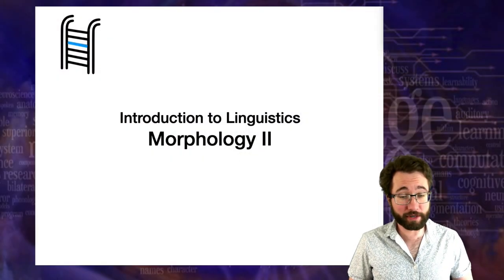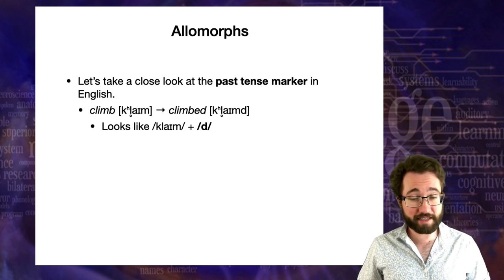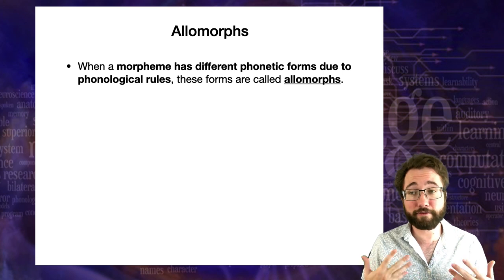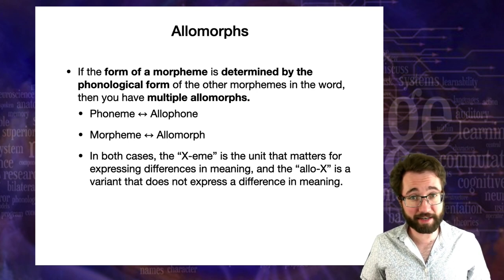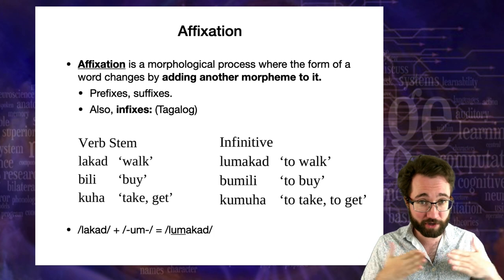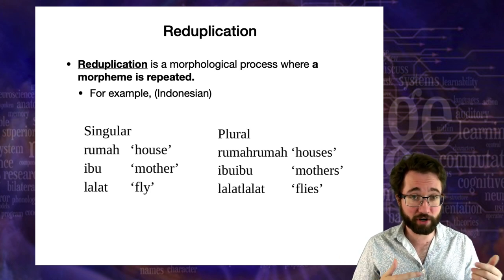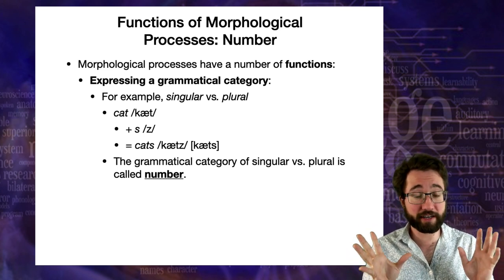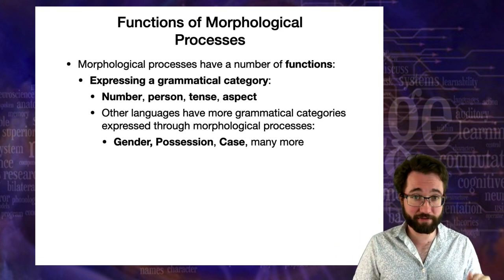Introduction to Linguistics: Morphology 2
Lecture 11. Prof. Futrell discusses allomorphs and morphological processes and their functions.